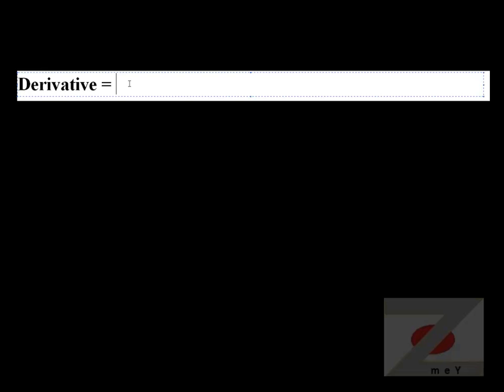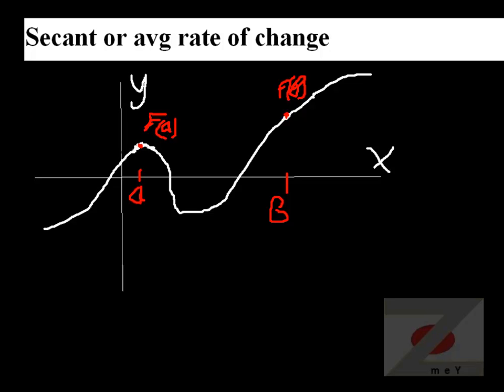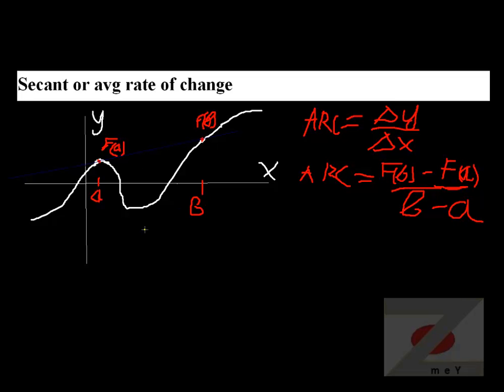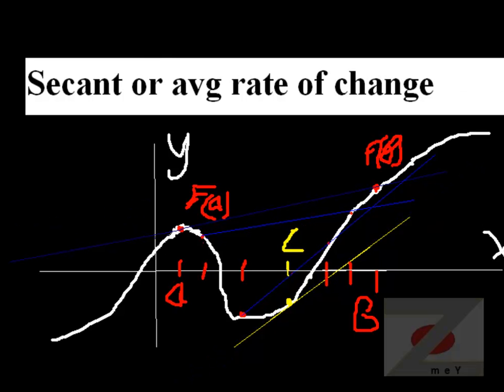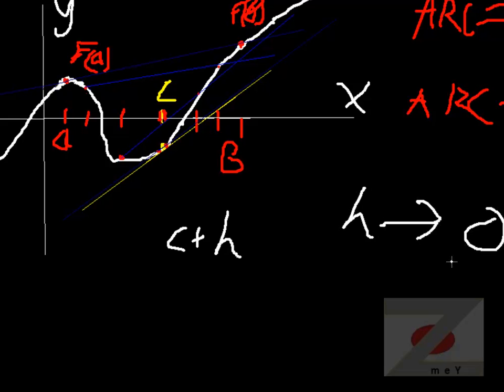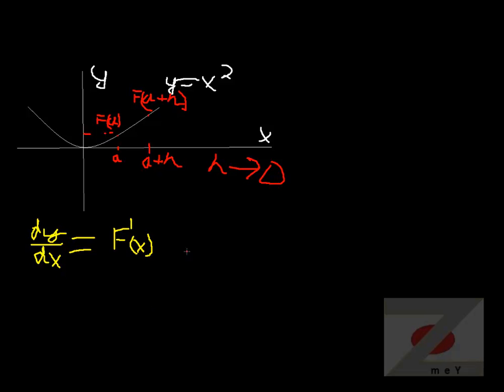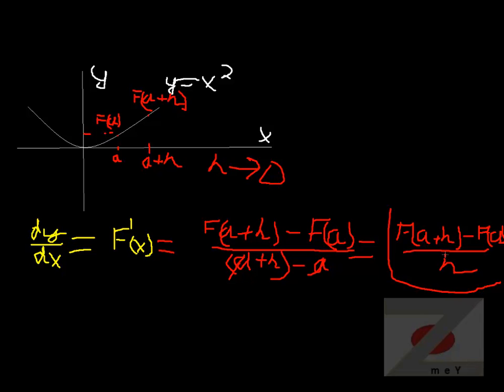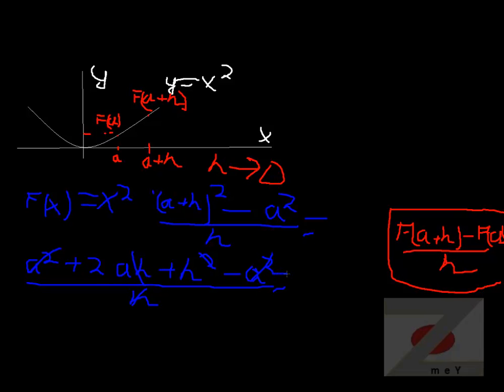Calculus: What is Derivative!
This video will explain what is derivative and show how definition of derivative was derived.